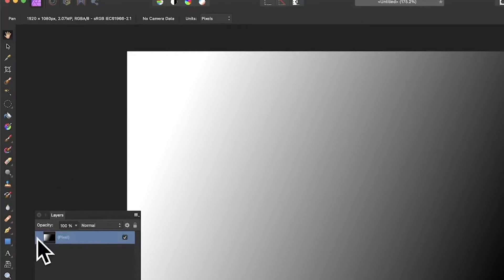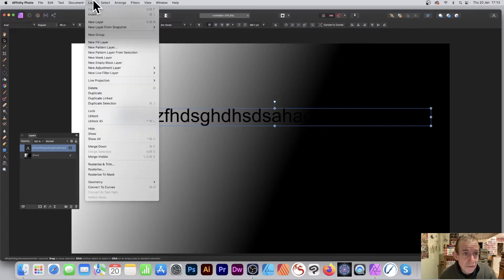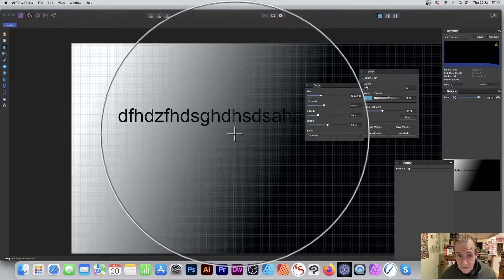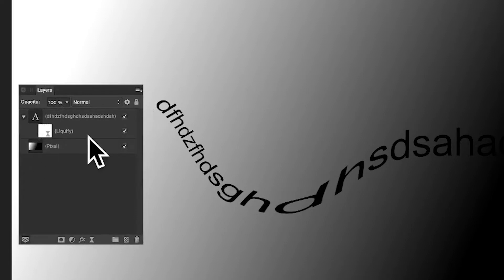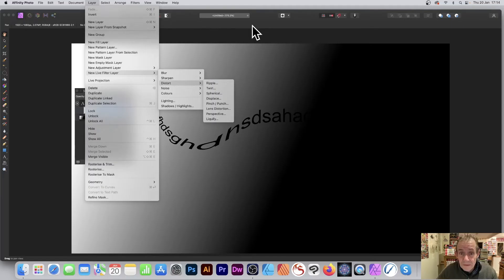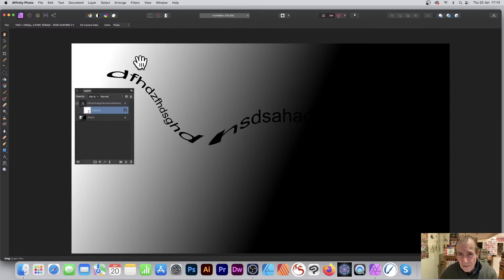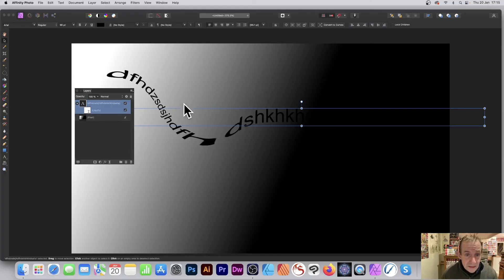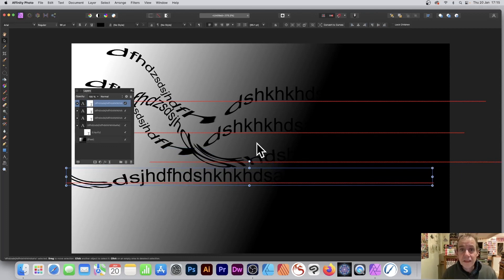Liquify Live Text In Affinity Photo | How To | Graphicxtras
In this video, you learn how to use live text with liquify live filter in Affinity Photo